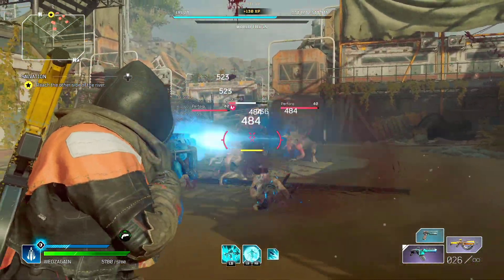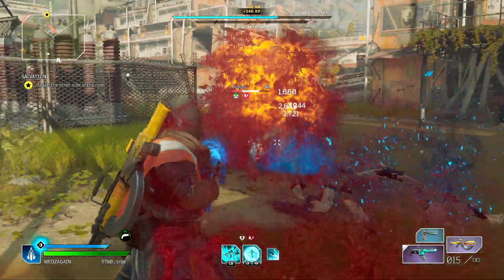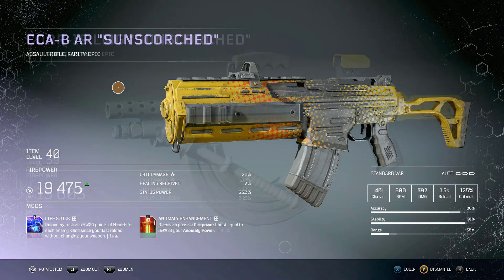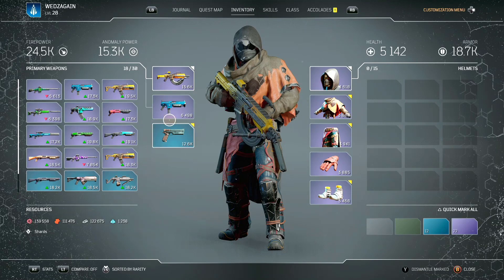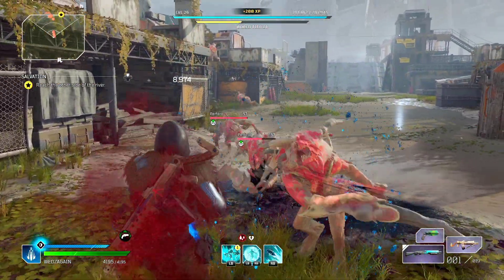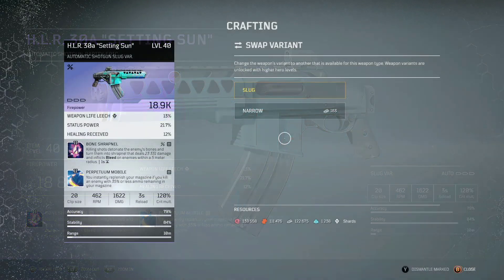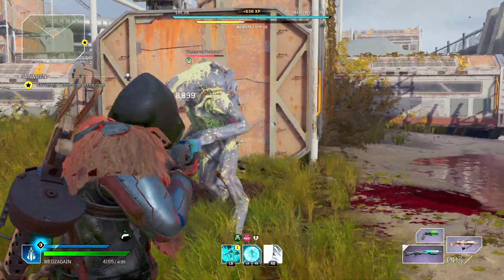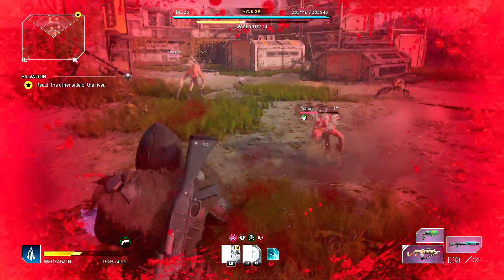OUTRIDERS Weapons Variants Which One To choose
Hey guys! This video shows OUTRIDERS Weapons Variants Which One To choose. In this video we talk about the types of weapons variants in outriders and what is the best possible weapons for your outriders class.